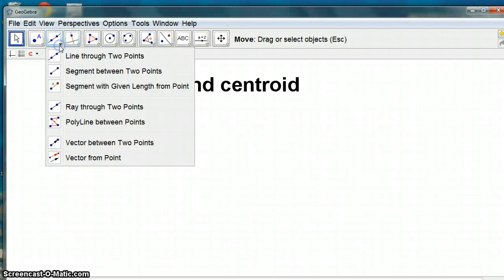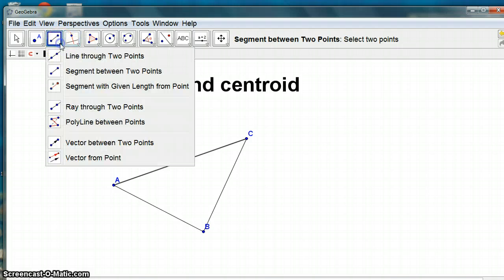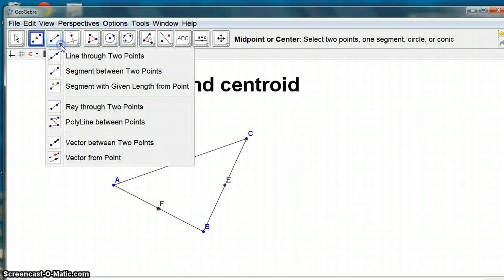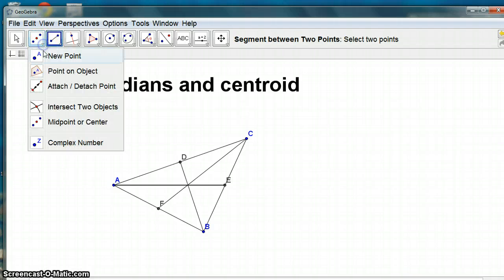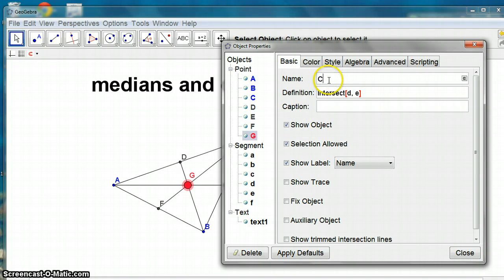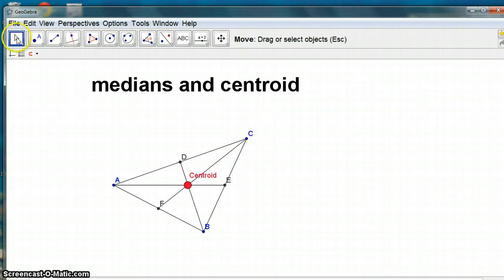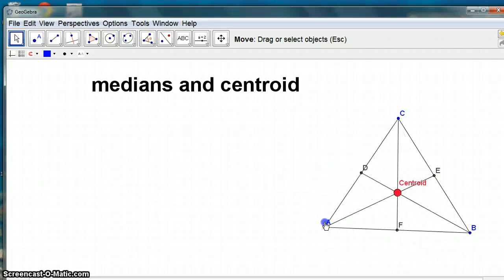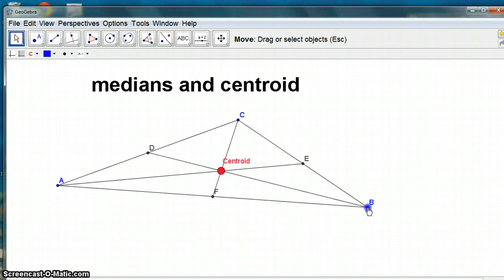12mat Geometry Median and Centroid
dynamic display